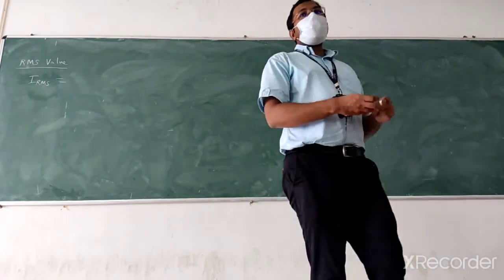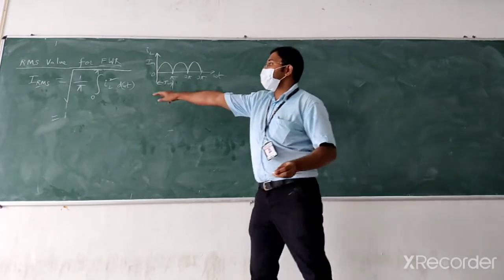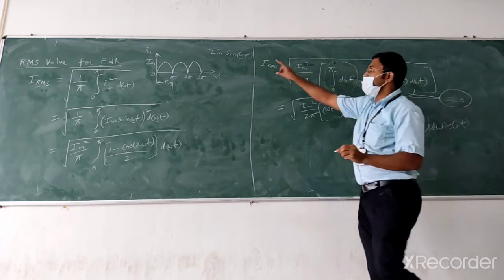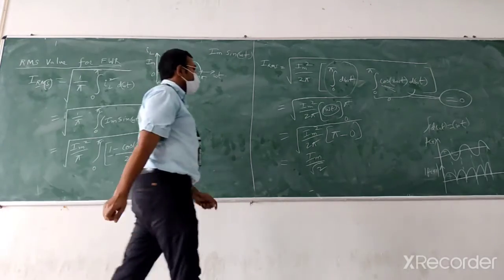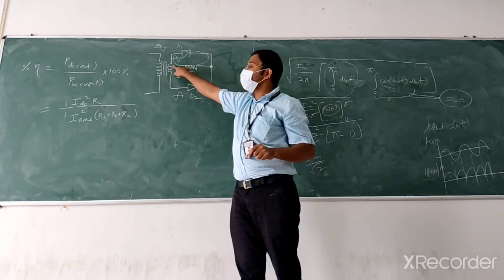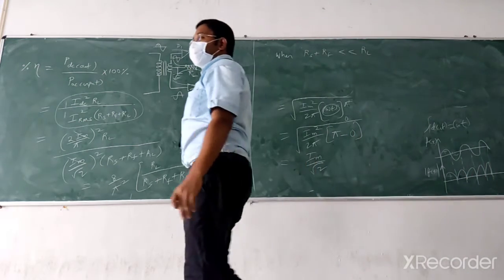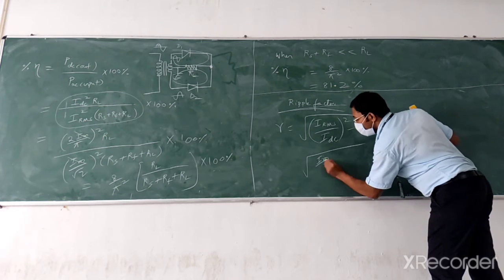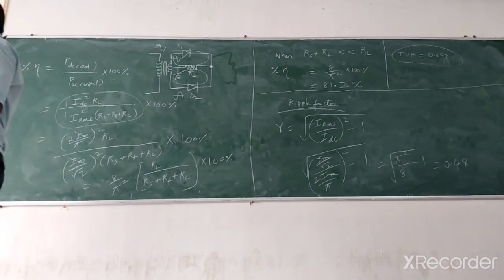Full wave rectifier efficiency and ripple factor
Full wave rectifier efficiency and ripple factor derivations